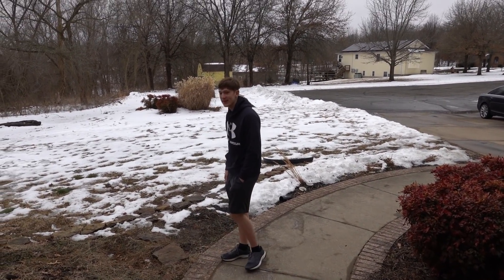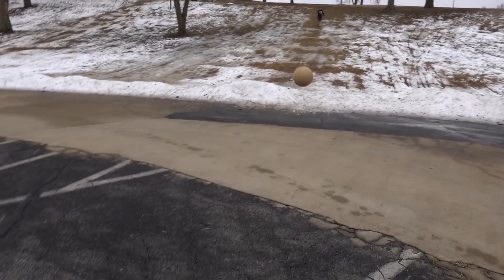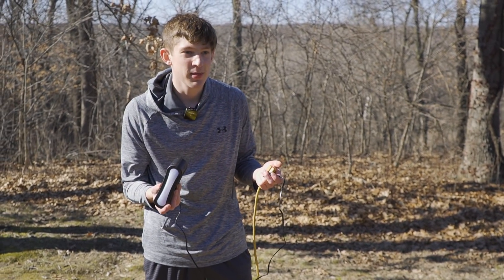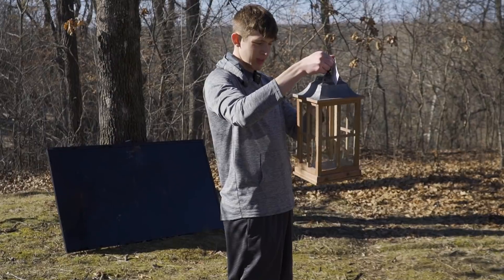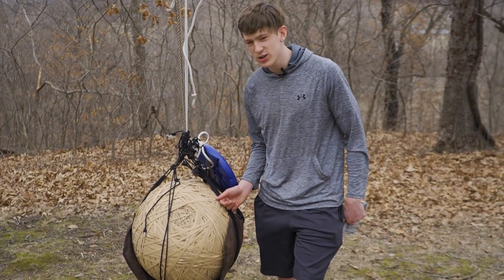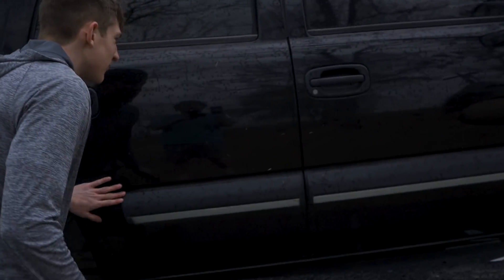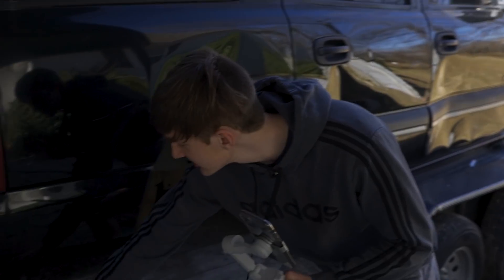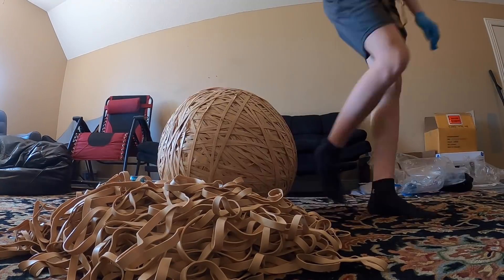150LB Rubber Band Ball On Zip Line Vs Car